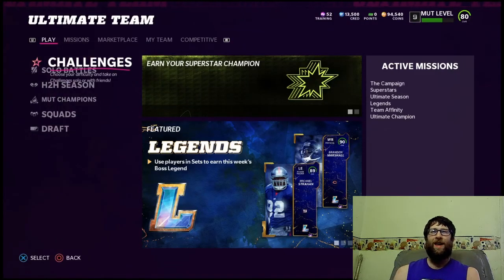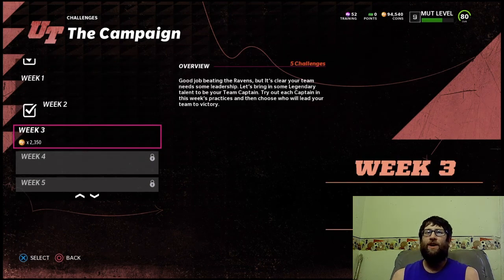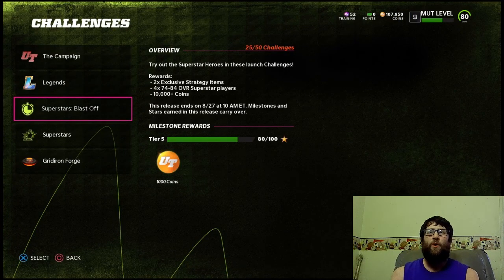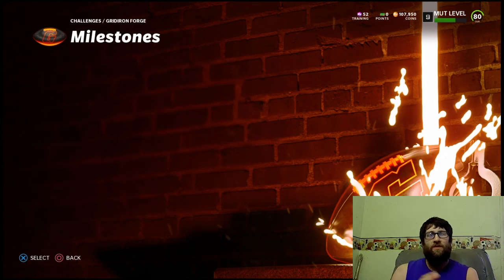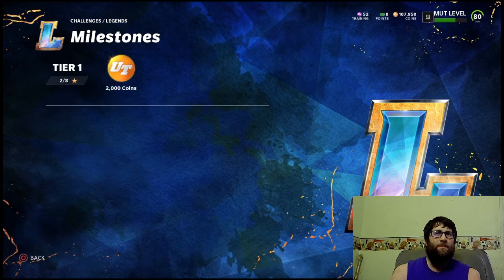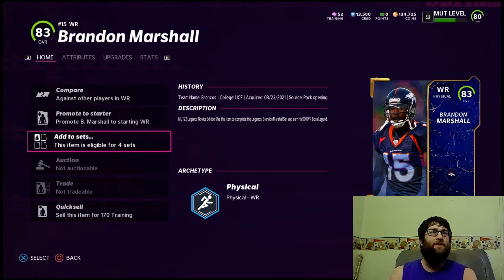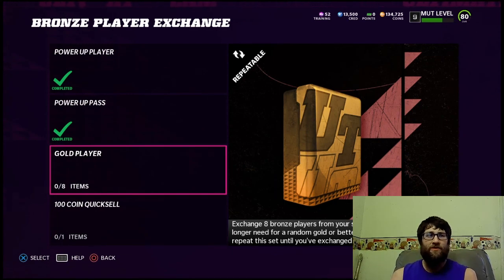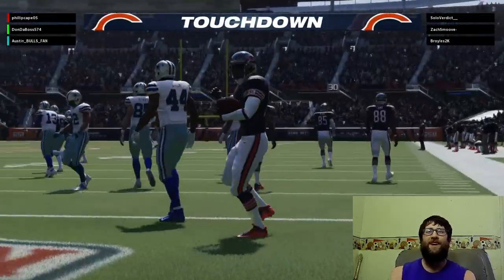Madden 22 Ultimate Team No Money Spent Esp. 1 | How to Get 7+ 83 - 89 Players for FREE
In this video i go show you guys the best challenges to start earning FREE players for your Madden 22 Ultimate team, also what to do with your bronze players as your team gets better  to earn Free Power ups, Power up passes and many more easy free players to add to your Nms Squad in Madden 22!!!

Ignore Tags .
madden 22,
madden 22 gameplay,
madden 2022,
Golden Ticket
Madden21